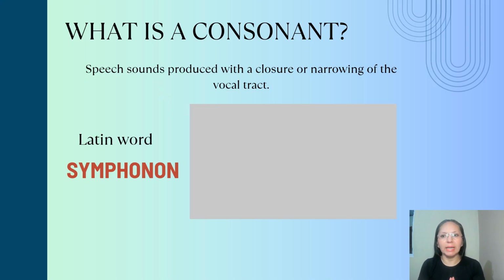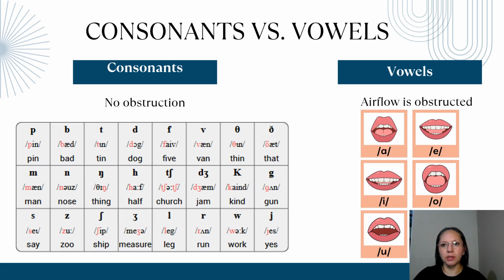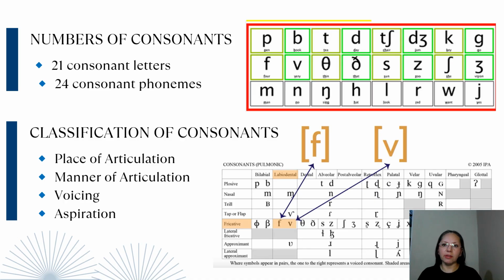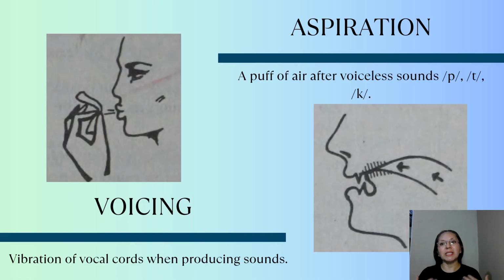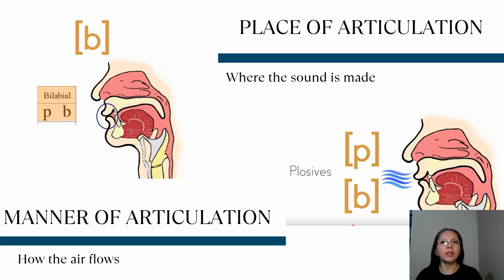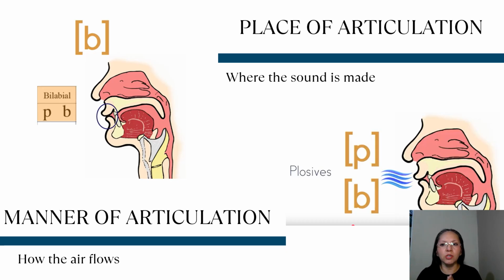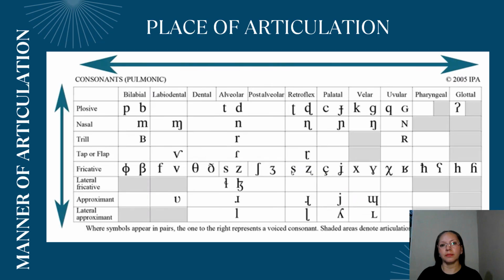VIDEO CONSONANTS ZHANAY BACULIMA MARIBEL NATALIA